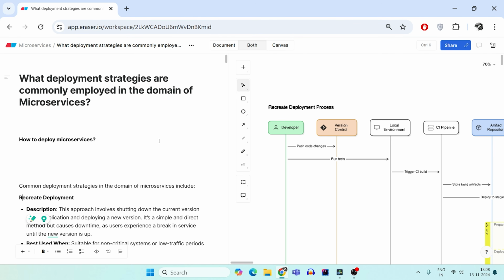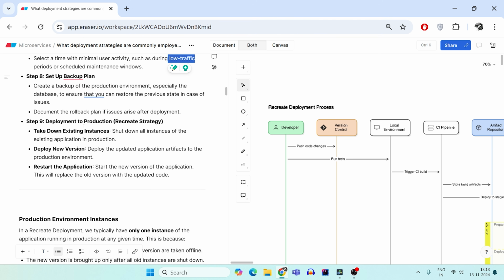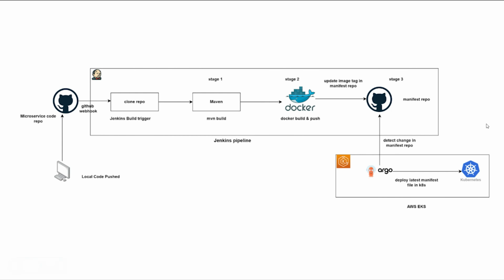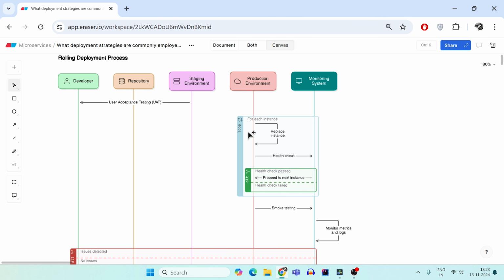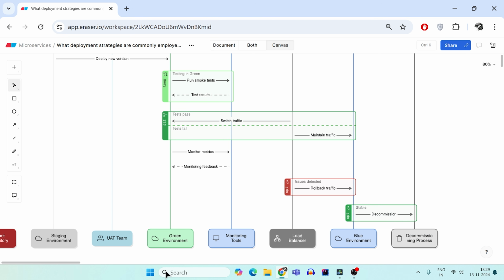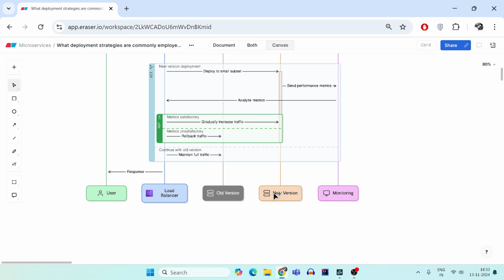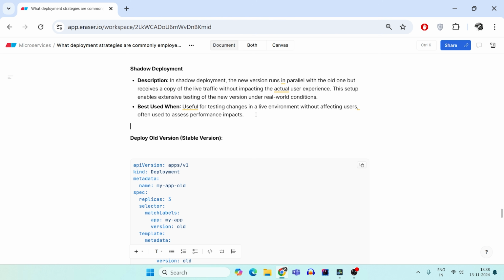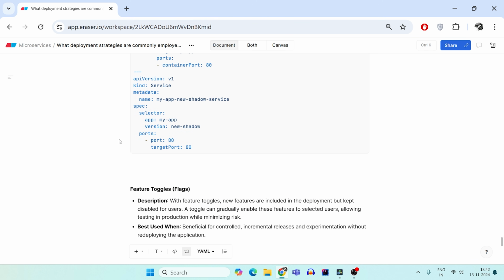Top 7 different microservices deployment strategies | blue green canary rolling shadow AB|CodeDecode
This video contains top 7 different deployment strategy for microservices in cloud or Kubernetes.

Recreate Deployment

 Description: This approach involves shutting down the current version of the application and deploying a new version. It’s a simple and direct method but causes downtime, as users experience a break in service until the new version is up.
 Best Used When: Suitable for noncritical systems or lowtraffic periods where downtime is acceptable.

Rolling Deployment
 Description: In rolling deployments, a subset of instances of the application are gradually replaced with the new version. This continues until all instances are updated, allowing for minimal downtime. For example, in a cluster with five instances, the system might upgrade one instance at a time.
 Best Used When: Useful when minor disruptions are tolerable, such as in scenarios with multiple nodes in production.

Steps
 Step 1: Kubernetes creates 1 new pod with the updated version (`v2` ), making it 6 pods total (5 old + 1 new).
 Step 2: Once the new pod is up and running, Kubernetes terminates 1 old pod. This brings the total back to 5 (4 old + 1 new).
 Step 3: Kubernetes repeats the process by adding 1 new version pod and terminating 1 old version pod until all pods are updated to the new version.
BlueGreen Deployment

 Description: This strategy involves maintaining two identical environments: one is the "Blue" (current live version), and the other is the "Green" (new version). The traffic is switched to the Green environment once it’s verified as stable. If issues are detected, traffic can easily revert to the Blue environment, enabling a quick rollback.
 Best Used When: Ideal for critical applications where minimizing downtime is crucial, as it enables an instant switch between versions

Steps to Implement:
 Kubernetes Resources: Use two distinct `Deployments`  — one for the Blue environment and another for the Green environment.
 Blue Environment: This is the currently running stable version (existing `Deployment` ).
 Green Environment: Deploy the new version to this environment, but it remains inactive until fully tested
Deploy both versions (Blue and Green) as separate deployments in Kubernetes.

Route traffic using a load balancer to the Blue environment.
After testing the Green environment, switch traffic from Blue to Green.
Optionally, delete the Blue environment once Green is stable, or keep it for easy rollback.
Canary Deployment

 Description: Canary deployment involves releasing the new version to a small subset of users first. If it performs well, it gradually rolls out to more users until it fully replaces the previous version. This approach reduces risk by allowing issues to surface with a limited impact.
 Best Used When: Appropriate for hightraffic applications where gradual user exposure to new features is desirable, and it’s crucial to catch potential issues early.

Steps to Implement:

 Kubernetes Resources: Canary deployments involve updating a small percentage of pods with the new version (Canary version), monitoring it, and gradually increasing the number of updated pods.
 Canary Configuration:
     Use Deployments with different pod replicas for the canary version and stable version.
     Configure the Kubernetes `Deployment`  strategy to deploy a small number of pods with the new version first.

Deploy the stable version and a small subset of pods with the canary version.
Route a small portion of traffic to the canary version.
Monitor the performance and error rates of the canary pods.
Gradually increase the number of canary pods or route more traffic to the canary version if no issues are detected.
Once the canary is verified, gradually shift all traffic to the new version.

A/B Testing

 Description: A/B testing is similar to a canary deployment but is typically used for feature experimentation. Different versions (A and B) are served to different user groups simultaneously to determine which performs better.
 Best Used When: Effective in scenarios requiring user feedback for feature optimization, especially in UI/UX changes or behavioral testing.

Steps to Implement:

 Kubernetes Resources:
You’ll need to deploy multiple versions of the application (A and B) as separate services or deployments. Kubernetes will help you manage and route traffic to each version based on predefined rules.

Shadow Deployment

 Description: In shadow deployment, the new version runs in parallel with the old one but receives a copy of the live traffic without impacting the actual user experience. This setup enables extensive testing of the new version under realworld conditions.

Feature Toggles (Flags)
 Description: With feature toggles, new features are included in the deployment but kept disabled for users. A toggle can gradually enable these features to selected users, allowing testing in production while minimizing risk.